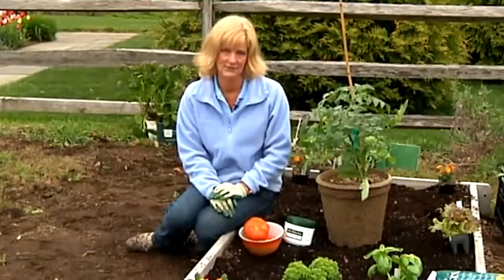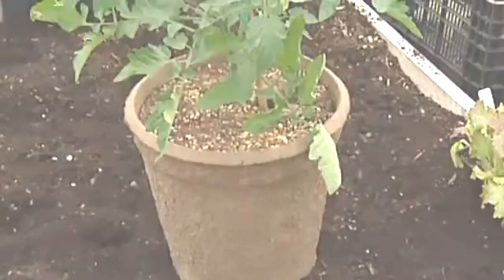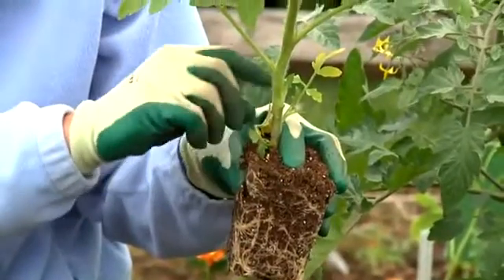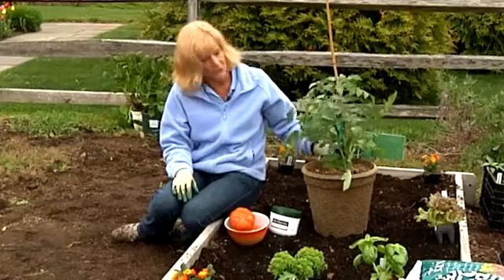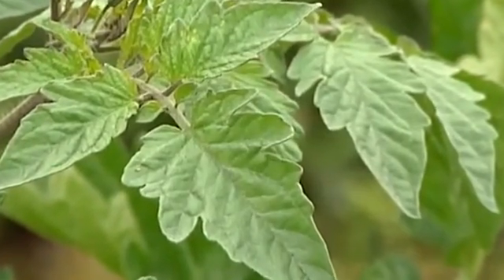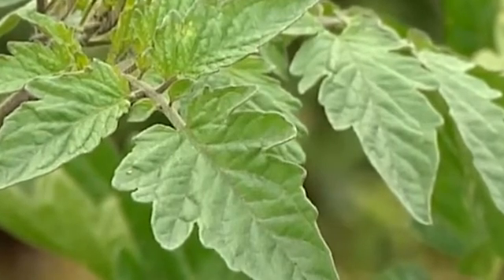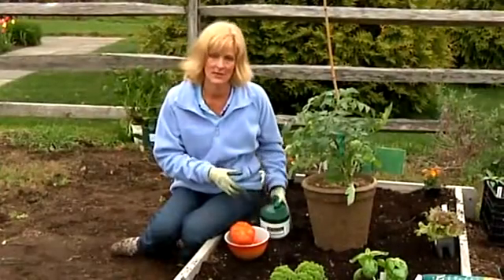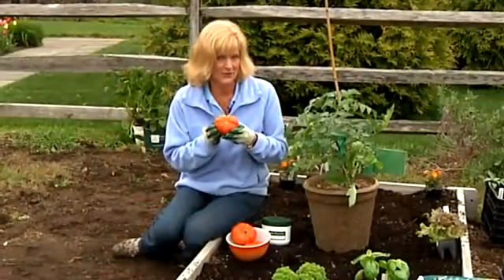How Do I Grow Heirloom Tomatoes in Containers?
How Do I Grow Heirloom Tomatoes in Containers?. Part of the series: Gardening Tips. Heirloom tomatoes aren't just for your outside garden anymore. Learn how to grow heirloom tomatoes in containers with help from a professional gardener in this free video clip.